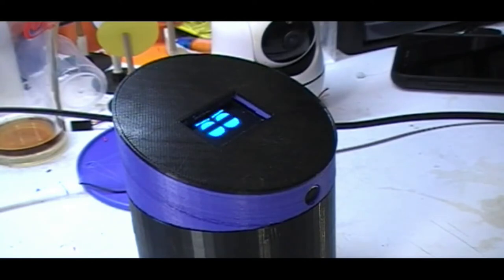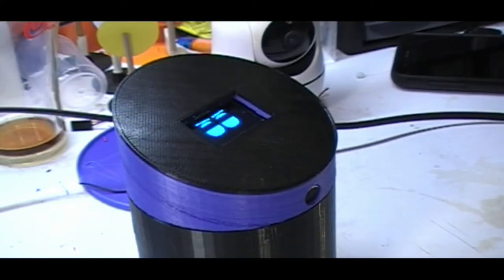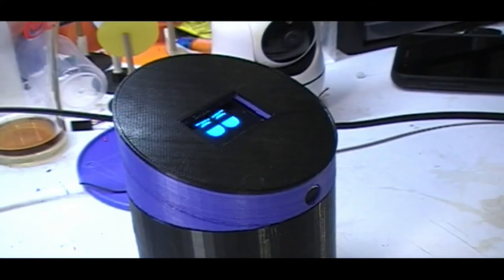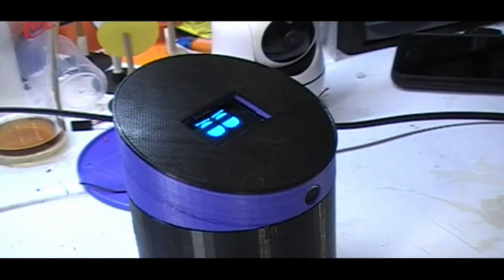desktop buddy the Arduino based talking companion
This is desktop buddy an Arduino based little companion. Desktop buddy understands phonemes and volume levels and is able to carry a conversation with you.